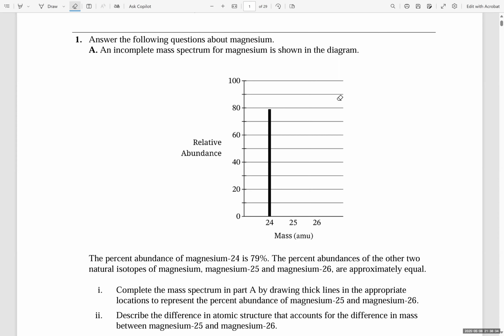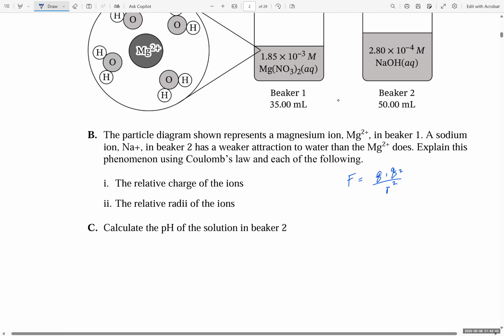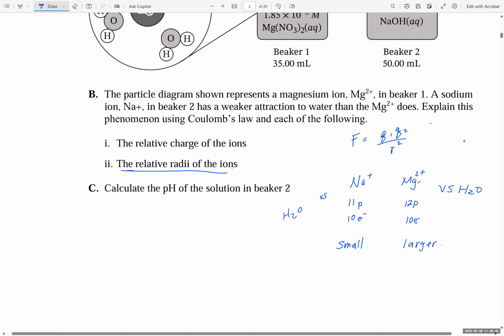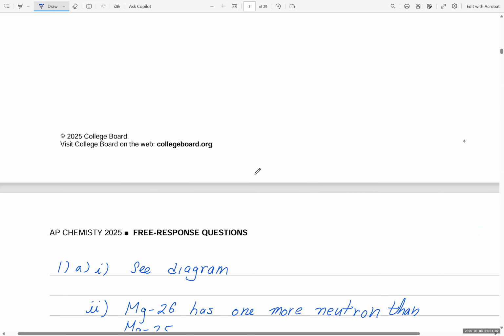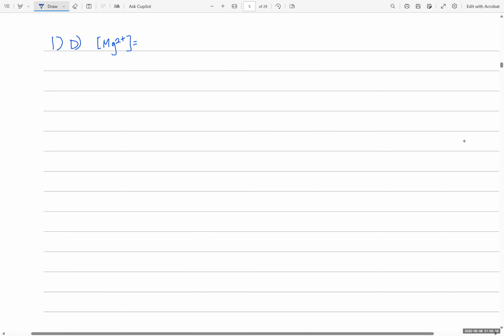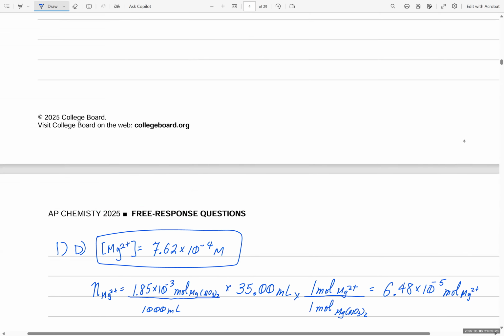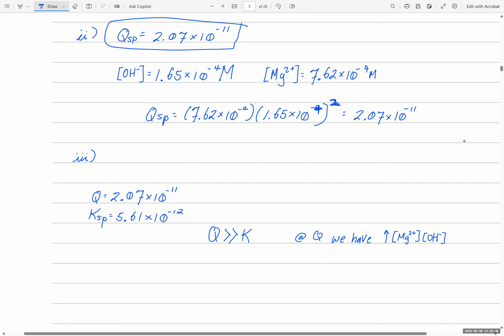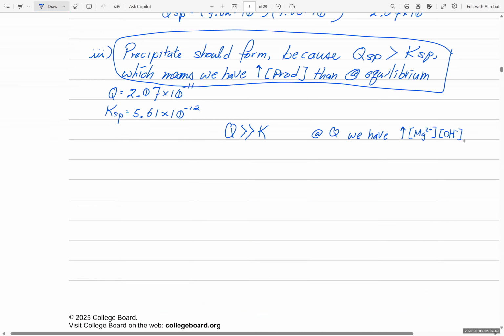2025 APChem FRQ Q1 Kimistry AP